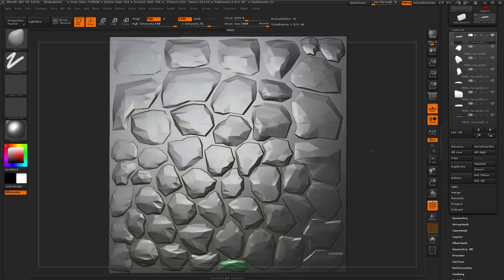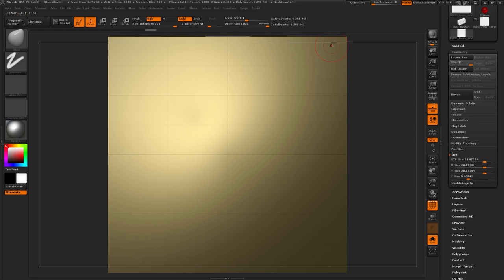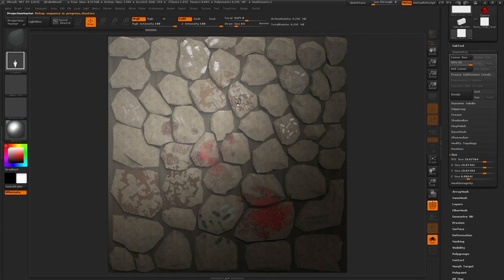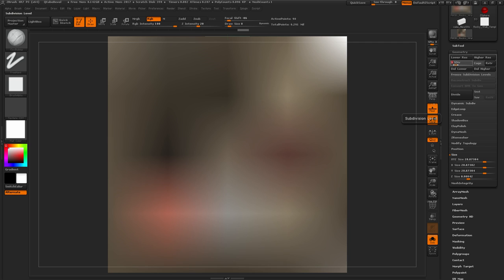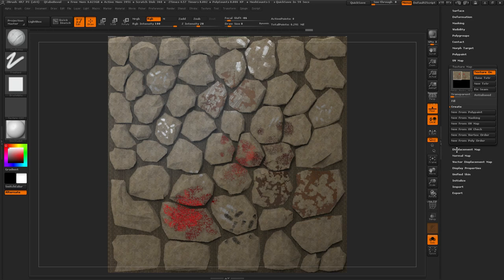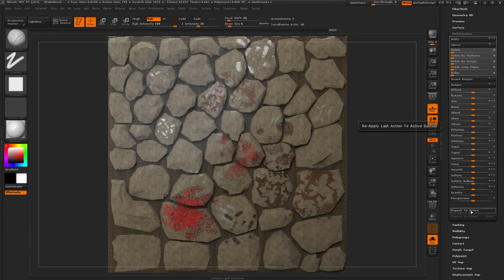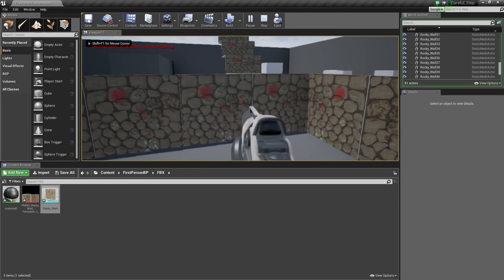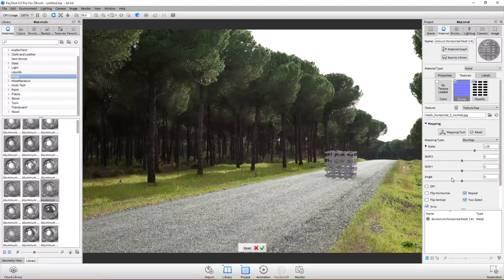LEGIT134 Live Stream Zbrush To Keyshot To Photoshop To Zbrush To Unreal Engine 4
I wanted to show everybody my new work flow involving Zbrush and Keyshot and Photoshop.  Once I have what I am looking for I will send A Stone Wall over to Unreal Engine 4.